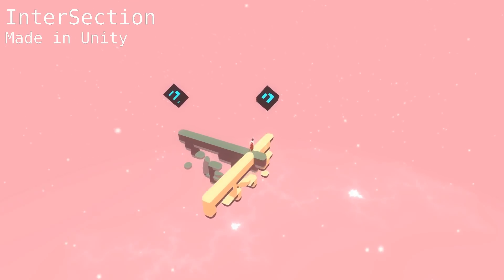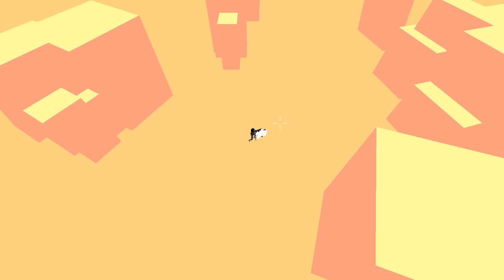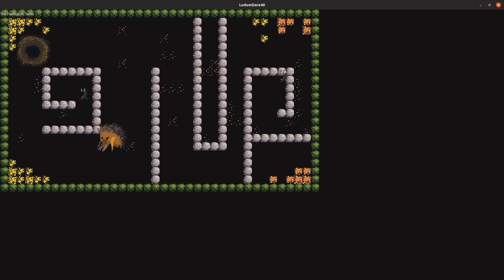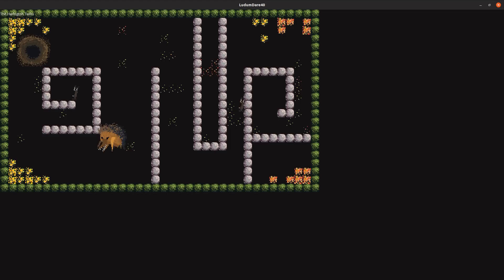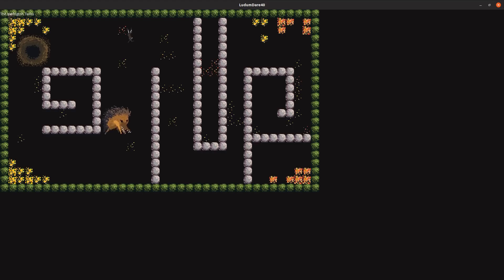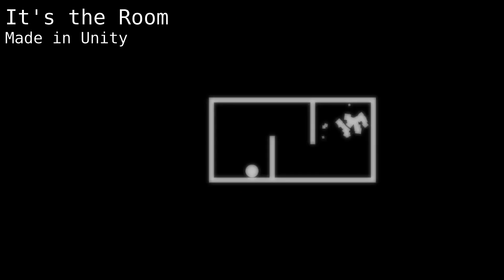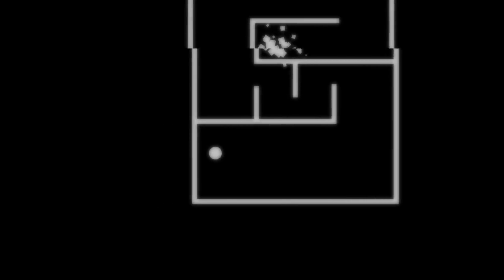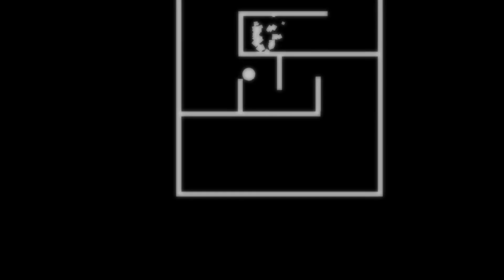Why I switched from Unity to Godot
All games featured were made by me, you can check them out

Sorry for poor audio quality, still trying to figure out my new setup.